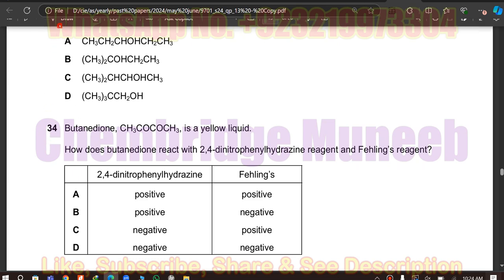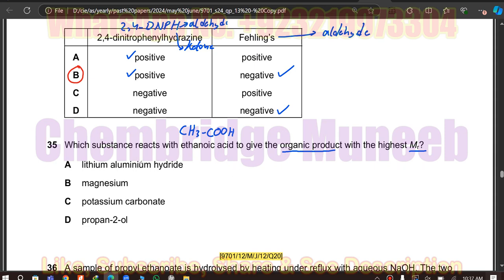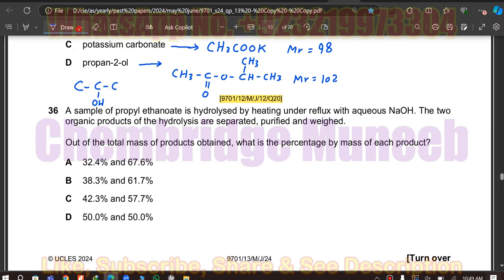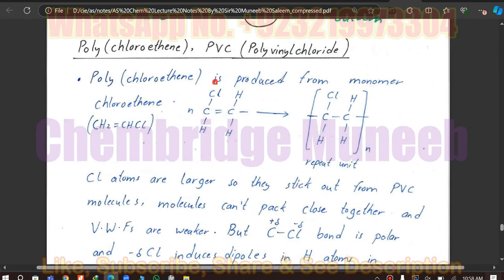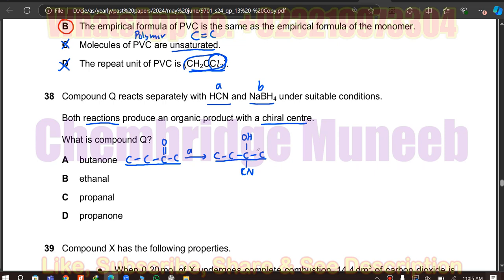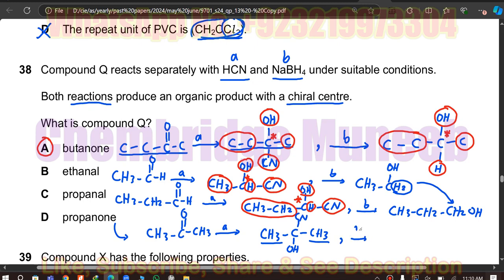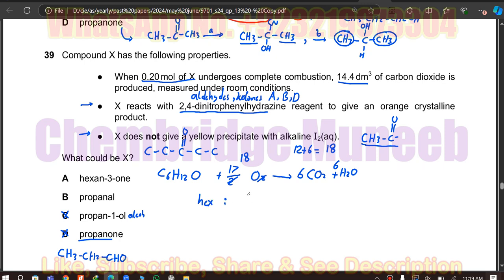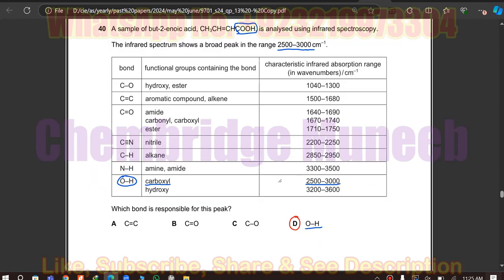9701/13/M/J/24 Part#2 | 9701/13/mj/24 | 9701 s24 qp 13|9701 s24 qp13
In this video I have solved 9701/13/M/J/24 paper Q34-Q40

The solutions of some specific questions are mentioned below with their video links and time-frames:

Q10 : ▶ 7:22
▶ 28:50

Q12: ▶ 10:20
▶ 26:23

Q17: ▶ 1:39
▶ 2:44

Q20: ▶ v=rJyVM91kCGg&list=PL4Jmce8VJnNXSmX2z10ACyurQ7mWgY0fq&inde x=4 0:00
▶ 21:51
▶ 38:43

Q24: ▶ 24:29
▶ 1:19:04
▶ 28:54

Q28: ▶ 7:21
▶ 45:59
▶ 39:46

Q31: ▶ 46:44
▶ 43:06

Q36: ▶ 7:15

Q37: ▶ 55:57
▶ 12:39
▶ 31:08

▶Dear students and youtube subscribers, you can get benefitted from my A levels and O levels resource packs which include: (photos attached)
1) Recorded lessons
2) Revision notes
3) Unsolved Topical worksheets (Paper 1, Paper 2, Paper 4)
4) SOLVED Topical worksheets of Numericals type (especially AS Paper 1)
5) Tests and the Mark scheme of tests